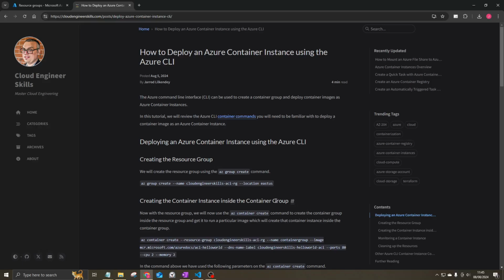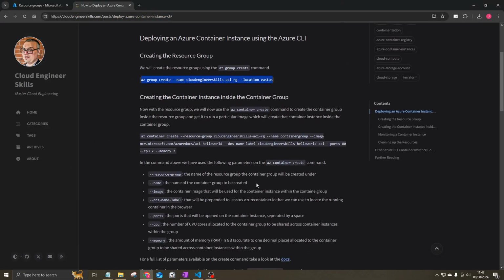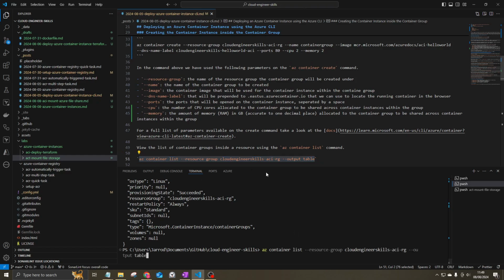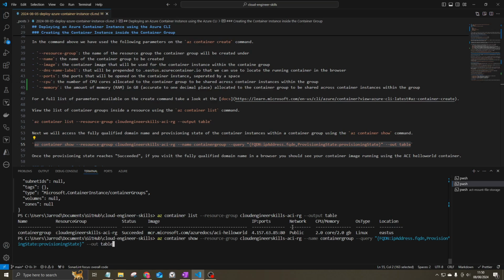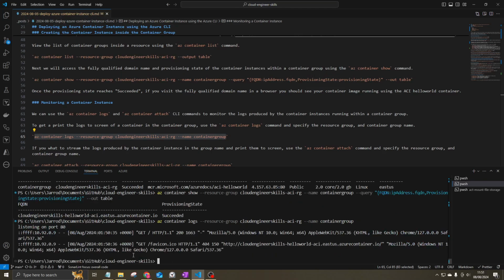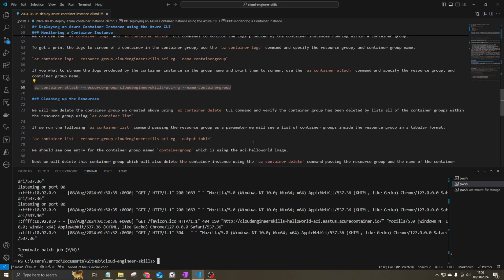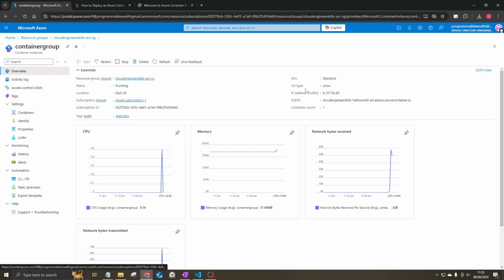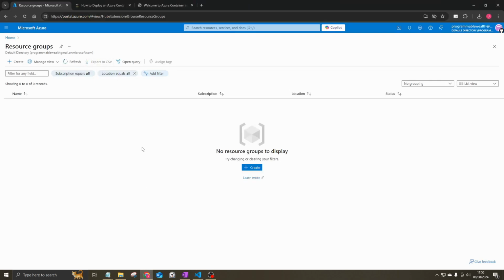How to Deploy an Azure Container Instance using the Azure CLI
The Azure command line interface (CLI) can be used to create a container group and deploy container images as Azure Container Instances.

In this tutorial, we will review the Azure CLI container commands you will need to be familiar with to deploy a container image as an Azure Container Instance.